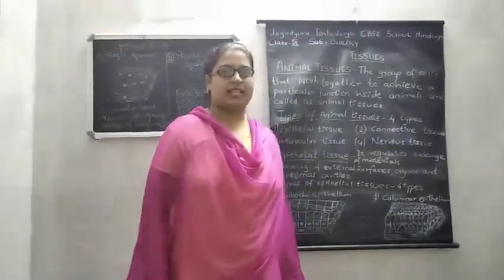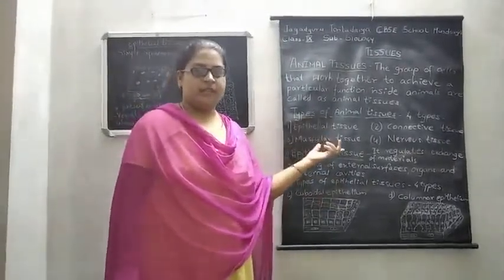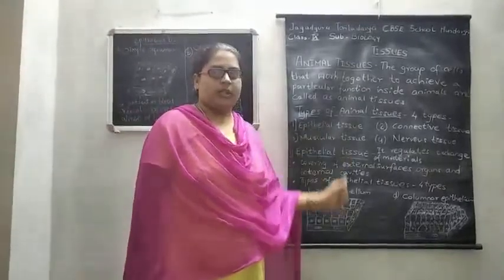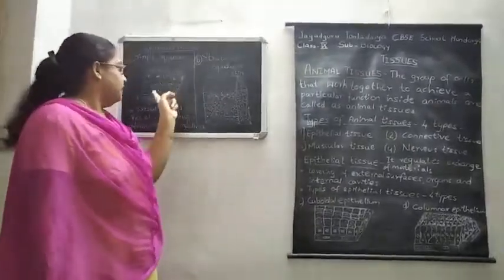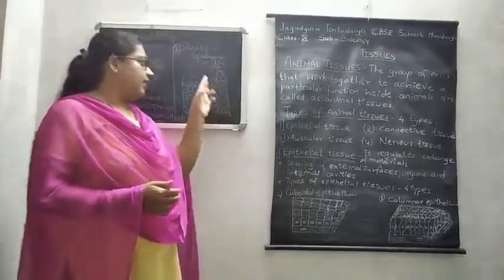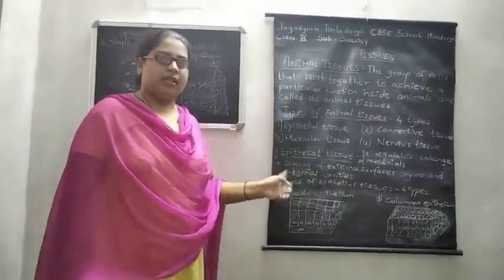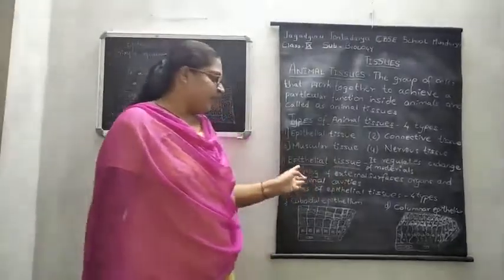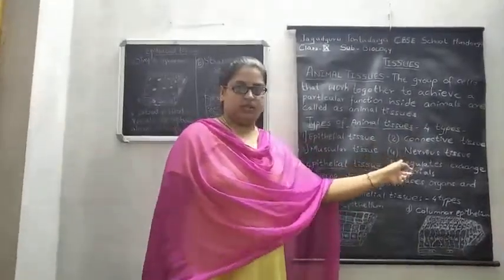Tissues (class 9)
This includes explaination about animal tissues, epithelial tissue and its types